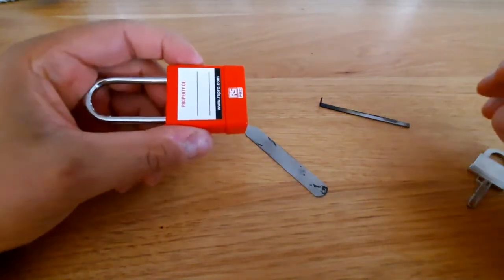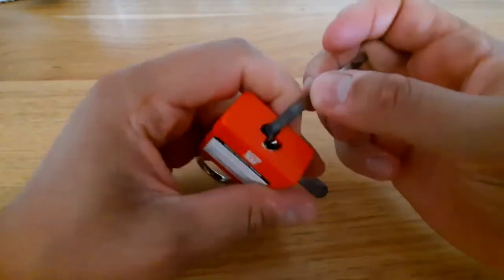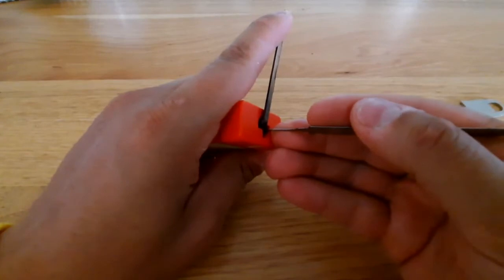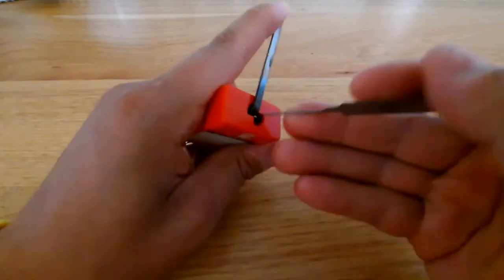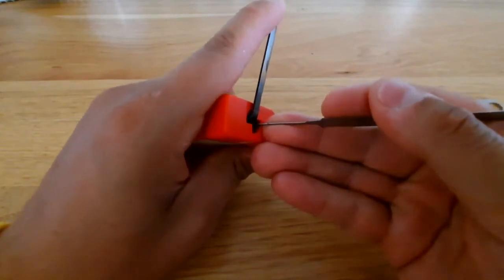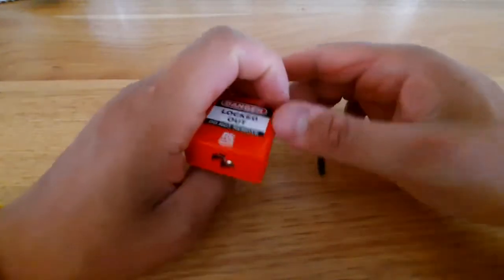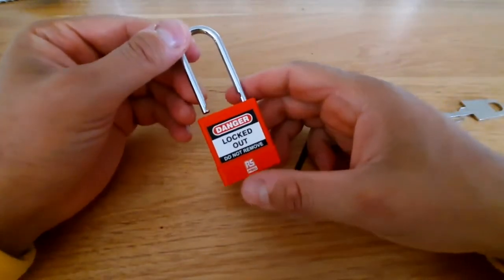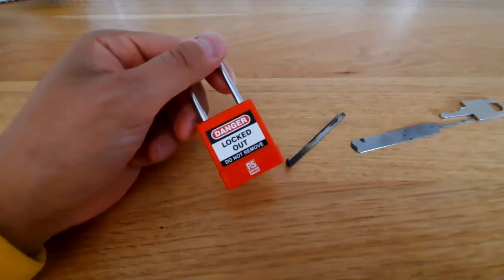#9 RS Lockout SPP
Interesting for all the wrong reasons:
1. Security pins are poor and is relatively easy to pick
2. The Shackle is shimable